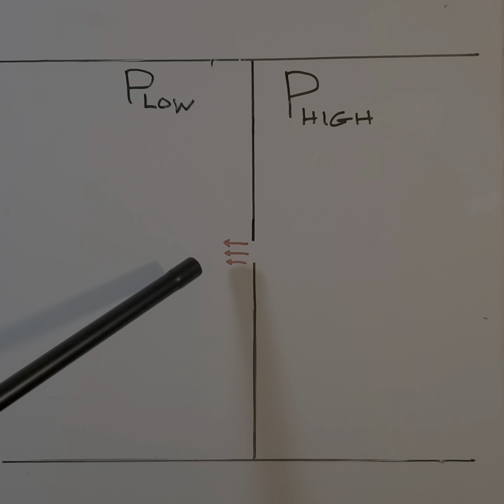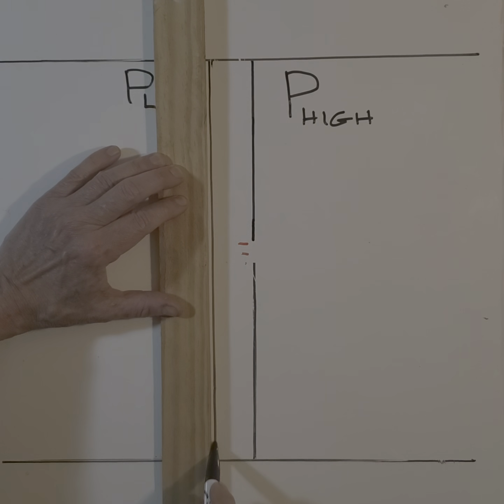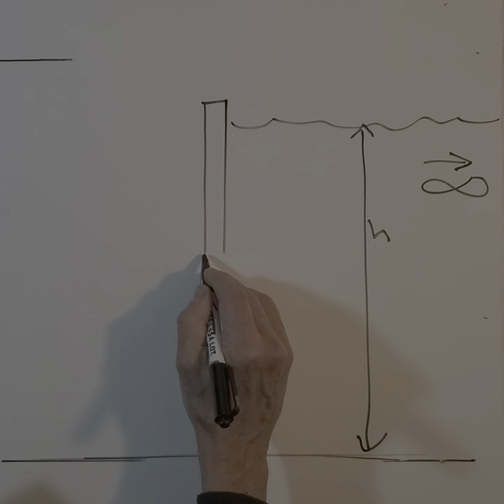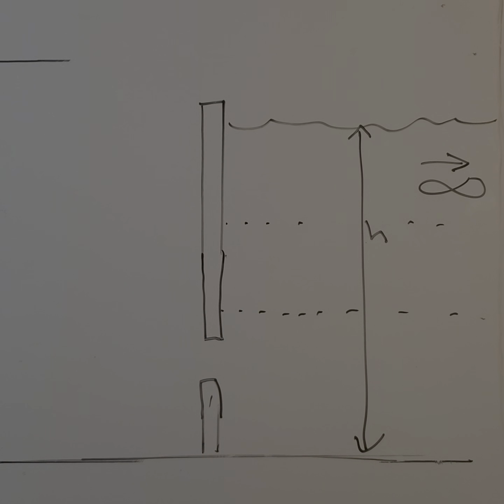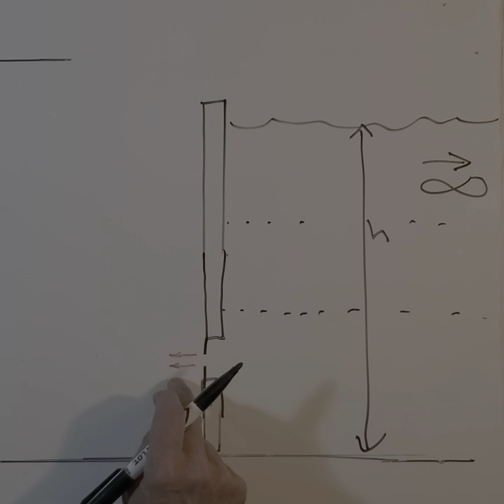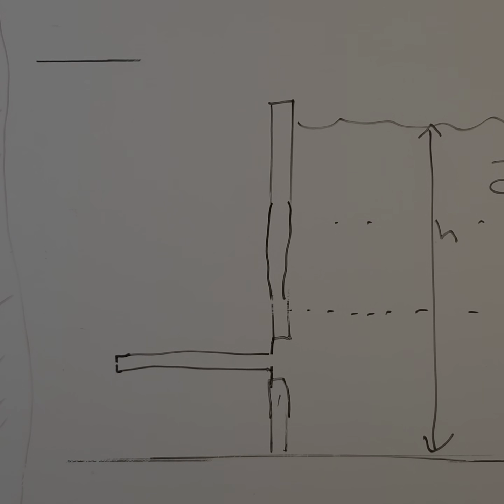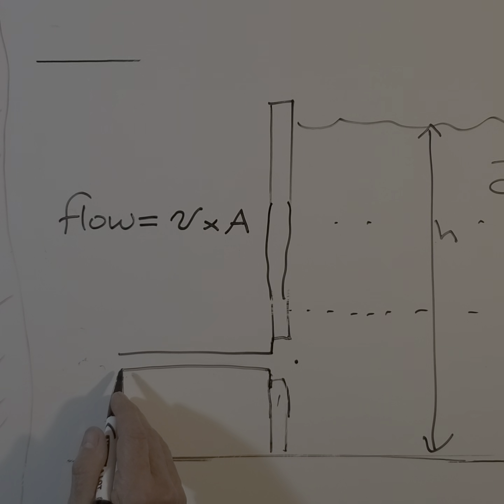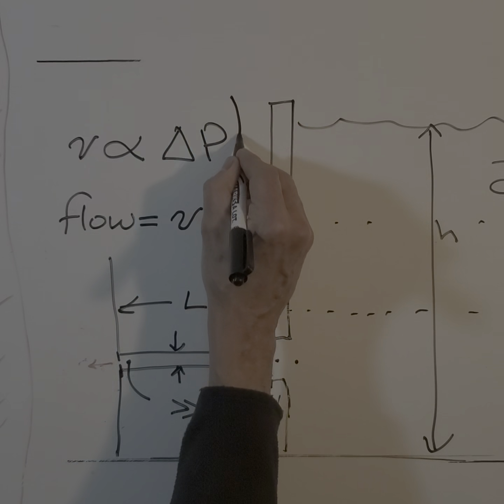Simple aperure and velocity, Part 2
Trumpet aperture and air velocity.